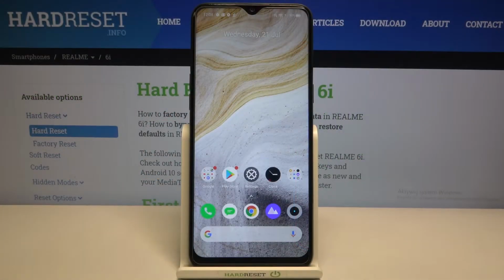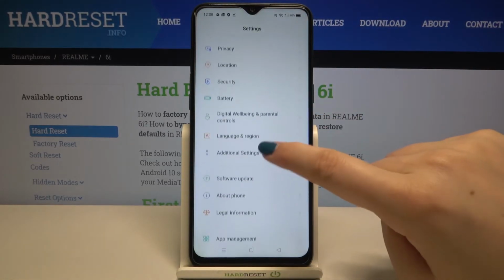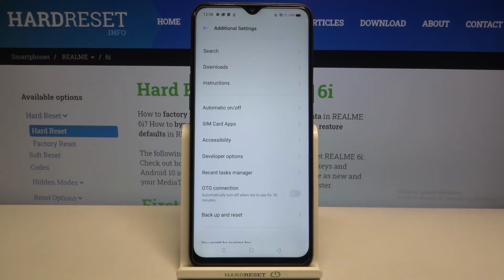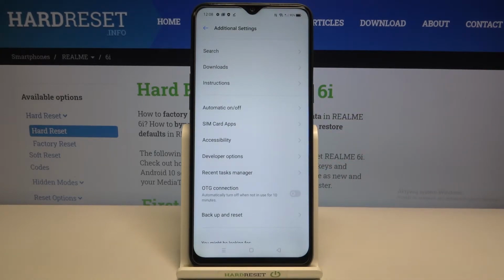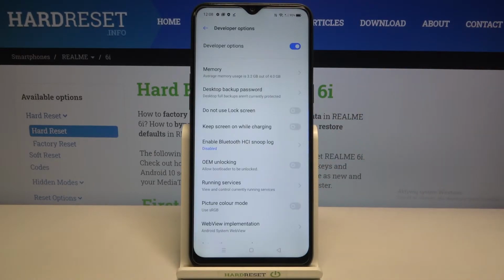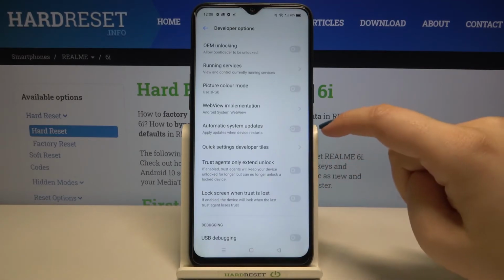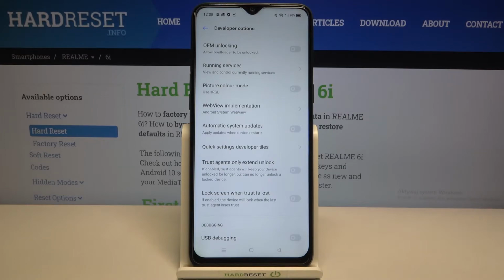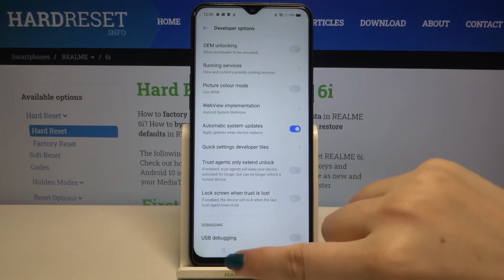How to Allow Auto System Updates in REALME 6i – Set Auto System Updates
If you want the system in your REALME 6i to update automatically, you should open this tutorial and find out how to do it. Our expert will show you how to enter Developer Mode, and then how to switch on auto system update.

How to enable automatic system update in REALME 6i? How to Activate Auto-update System in REALME 6i? How to use Automatic System Update Function in REALME 6i? How to Activate Overnight Software Update in REALME 6i? How to Activate Automatic Updates in REALME 6i? How to Update System in REALME 6i? How to Install Latest System Update in REALME 6i? How to Download Latest System Version in REALME 6i? How to Turn on Automatic System Updates in REALME 6i? How to Turn Off Automatic System Update in REALME 6i?